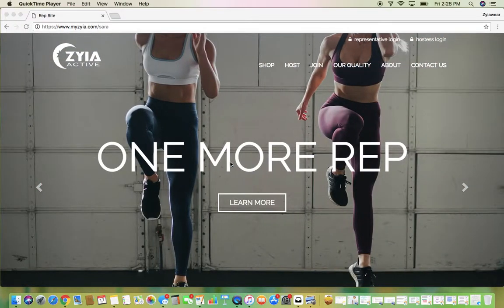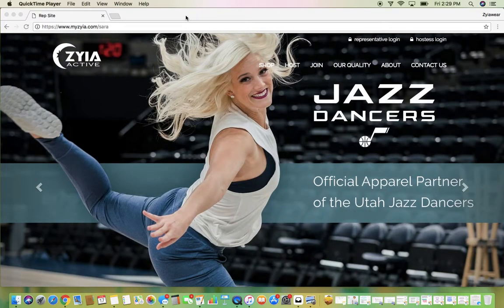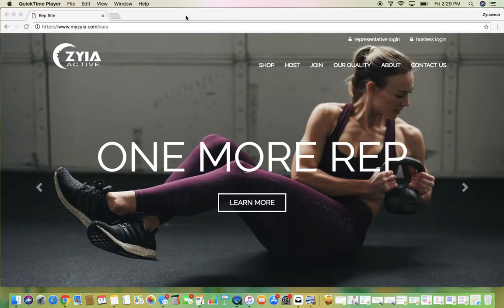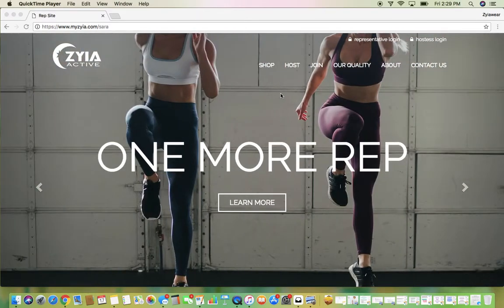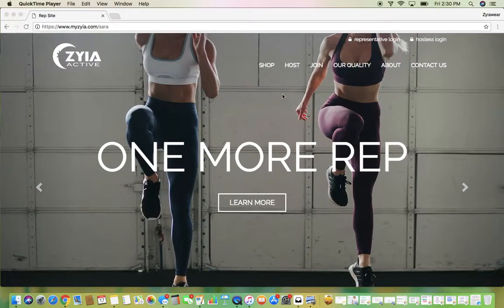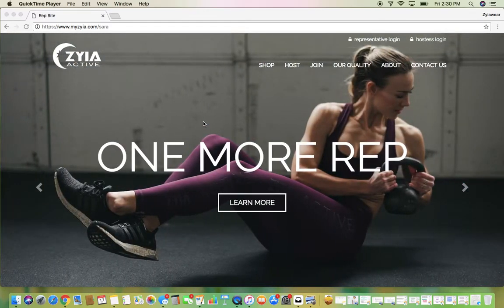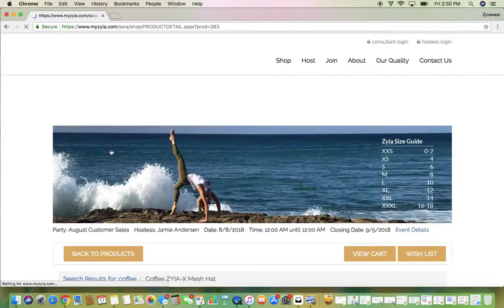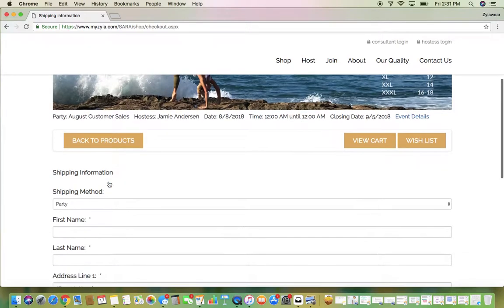Entering Party Orders Zyia Active